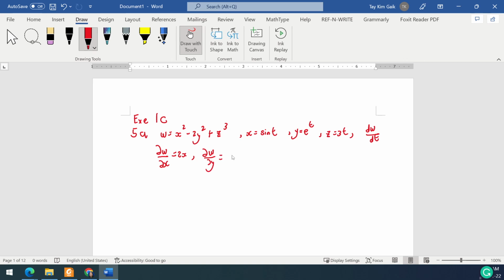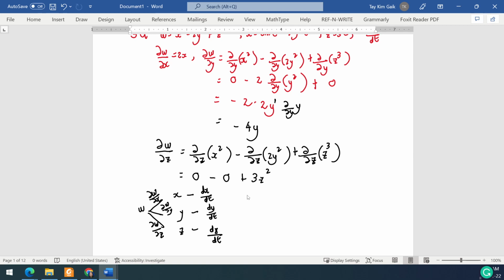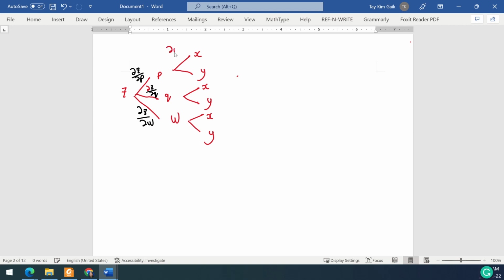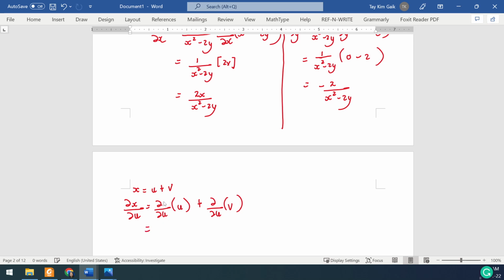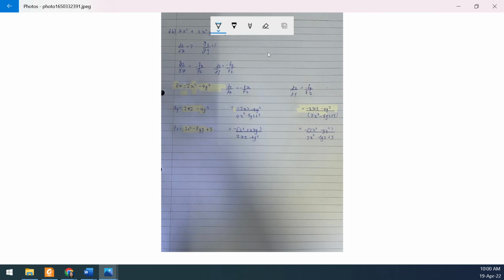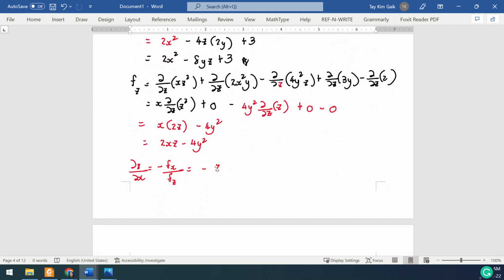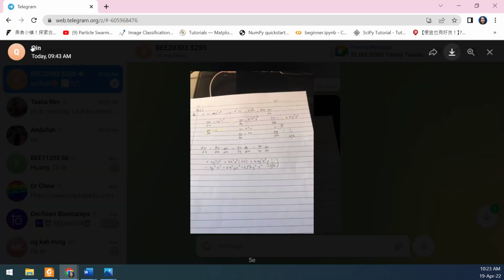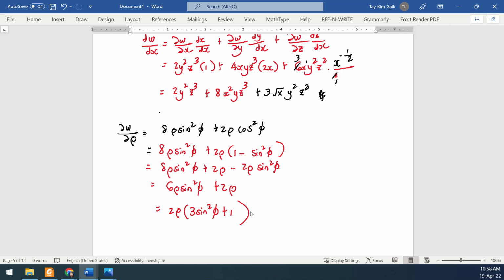Chain rule and implicit differentiation tutorial (Exe 1C Q5 and Q6)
This video shows chain rule and implicit differentiation tutorial (Exe 1C Q5 and Q6)